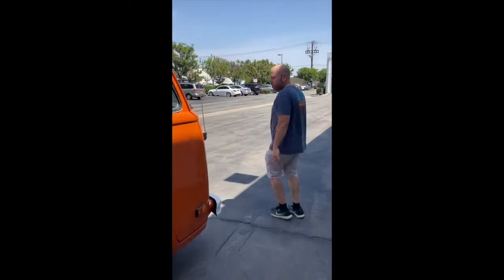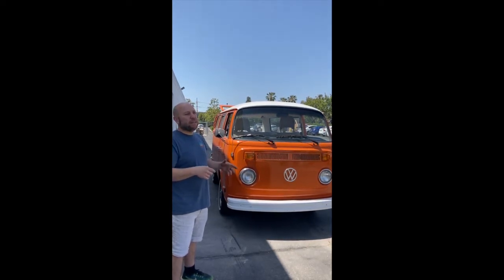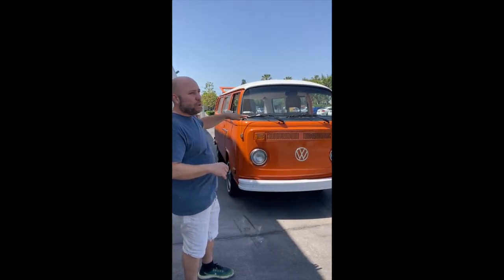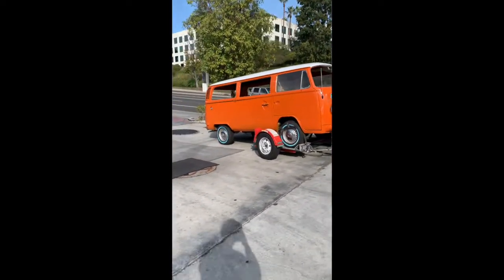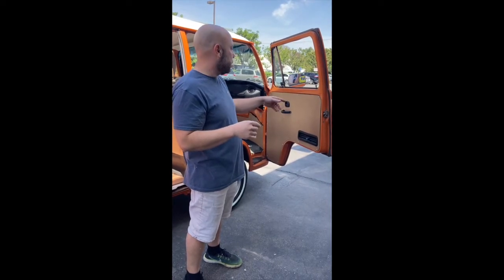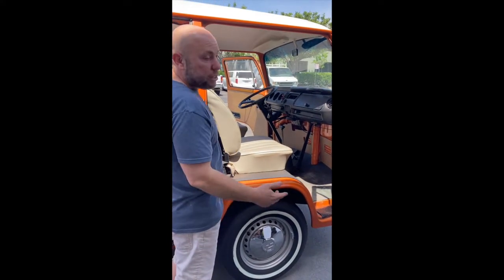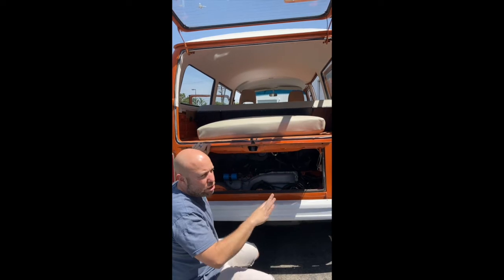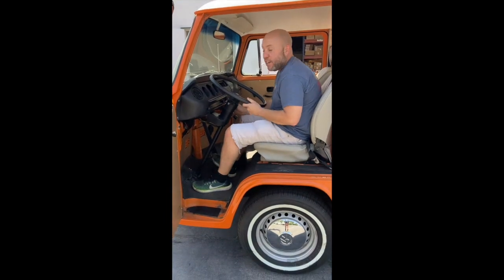Full Process of a 1979 Automatic Orange Volkswagen Passenger Bus Rebuild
Start to finish walkthrough of the process of restoring a 1979 Automatic Volkswagen Bus.  See the before of after of how The Bus Guy makes old buses look new and nice.